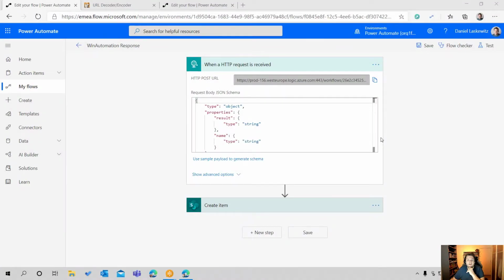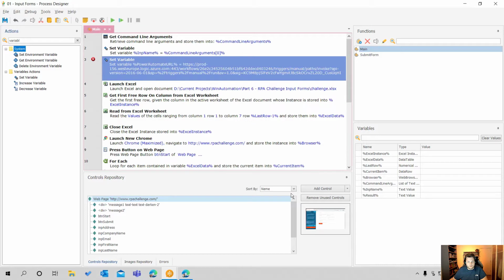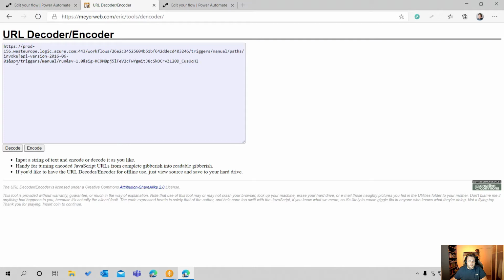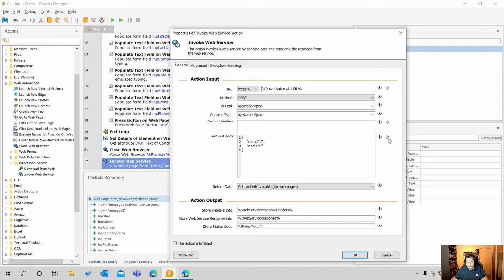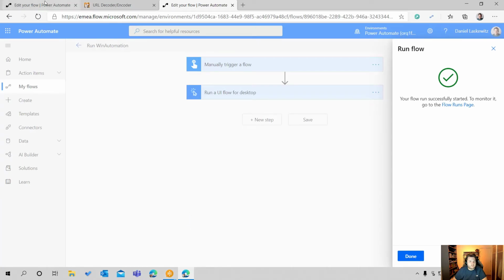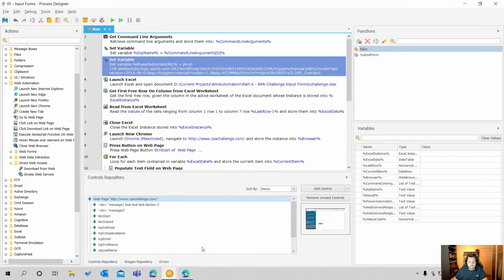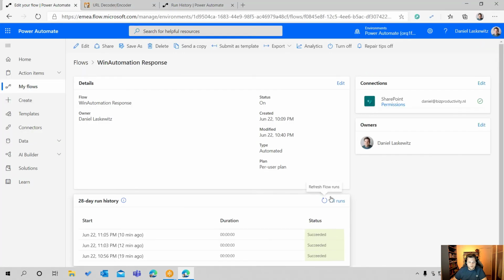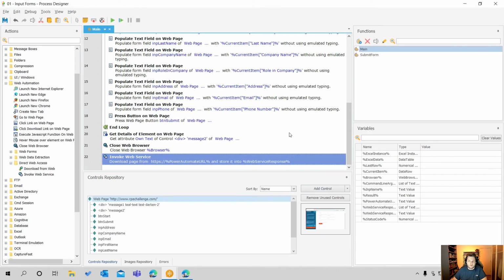Return data from a WinAutomation process to Power Automate - Part 2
In my last video, I showed you how to return data from WinAutomation to Power Automate via CMD. In this video, I will show you how to do this via the Invoke Web Service action.

In the future, this will probably be supported by an action in Power Automate, but for now, we need to do this ourselves.